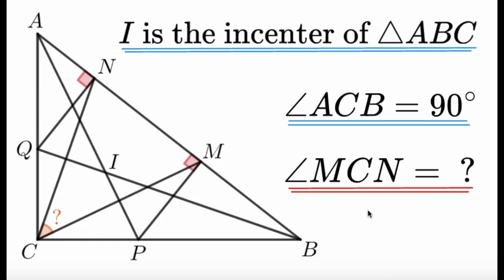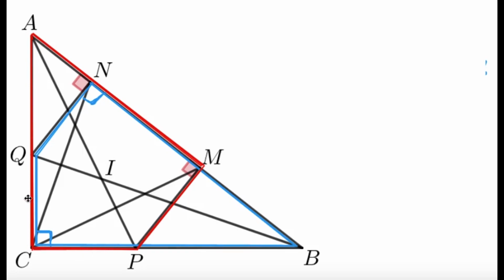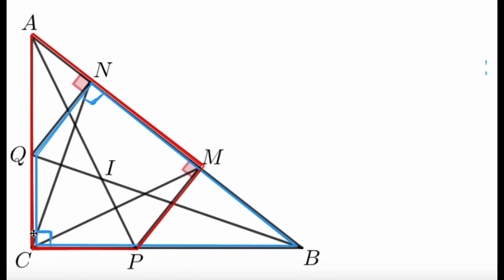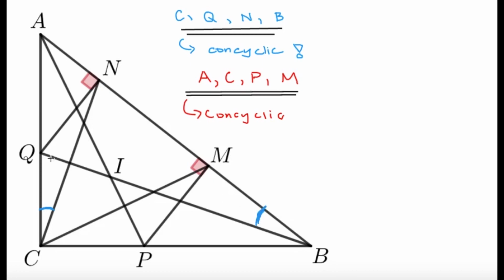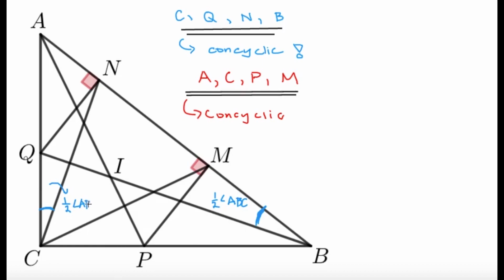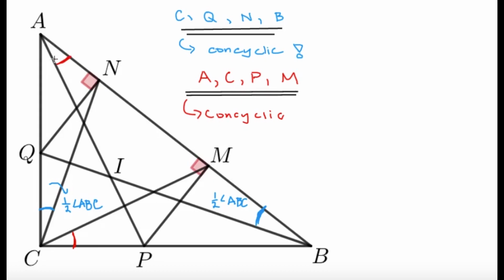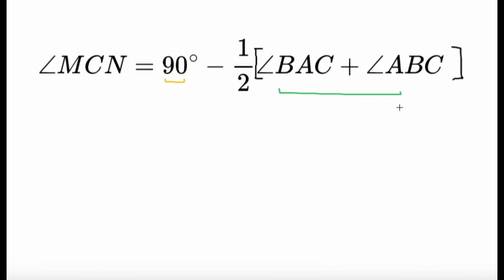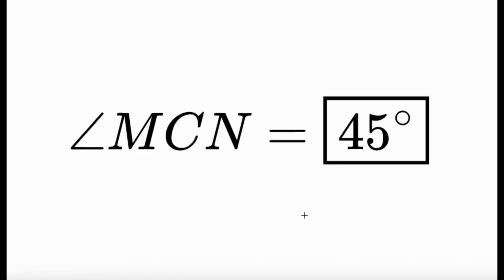Angles in a Cyclic Quadrilateral || High School Math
Hallo hallo, it's dumplet here! Here's an item on Geometry